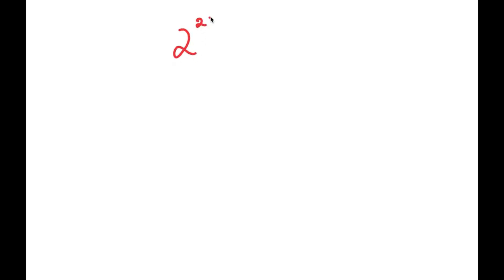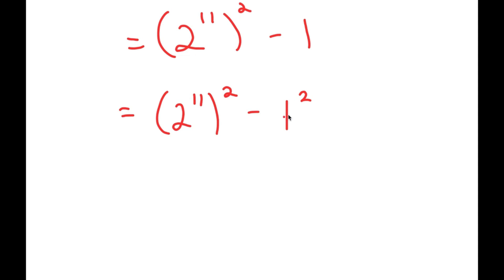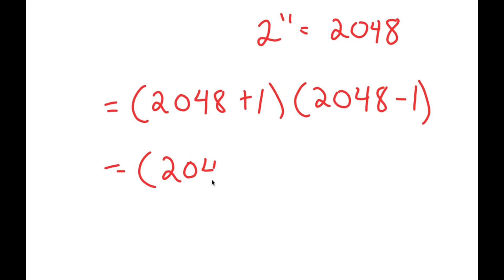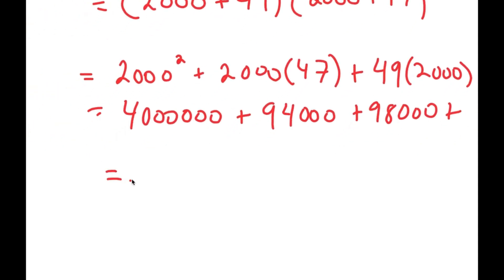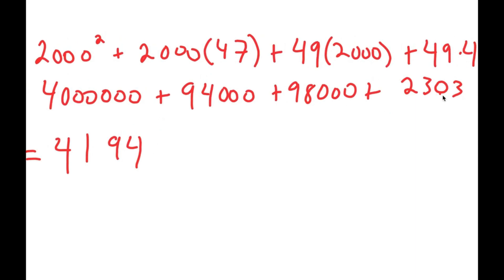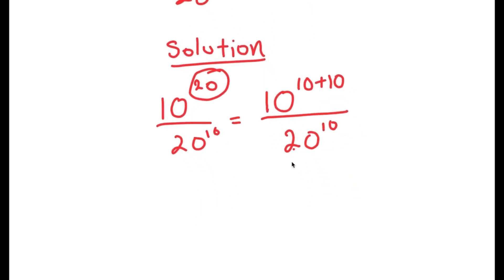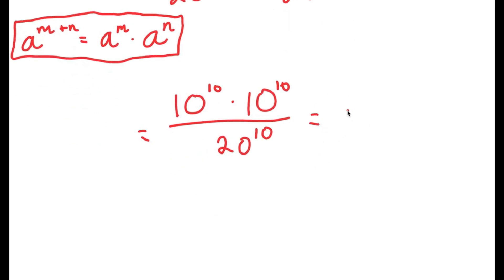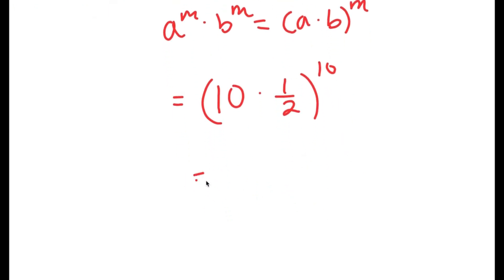A Beautiful Exponential Problem | Can You Solve This?